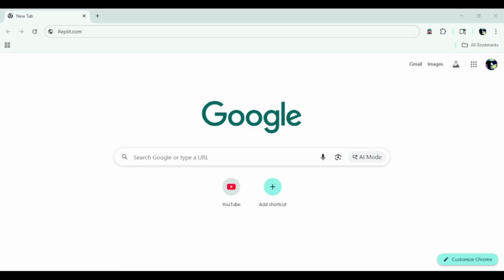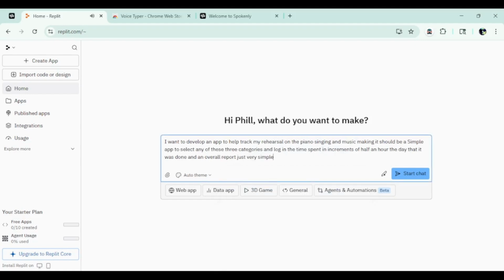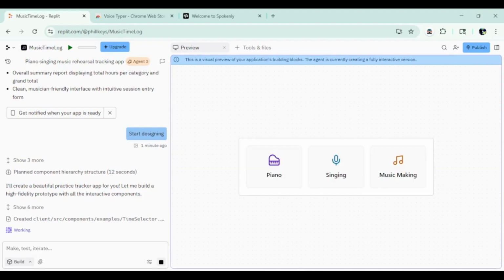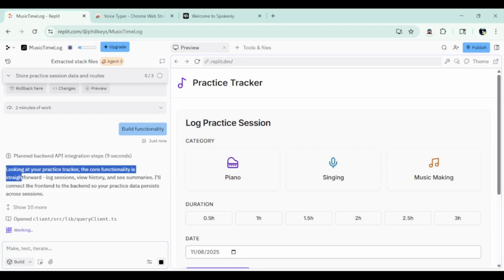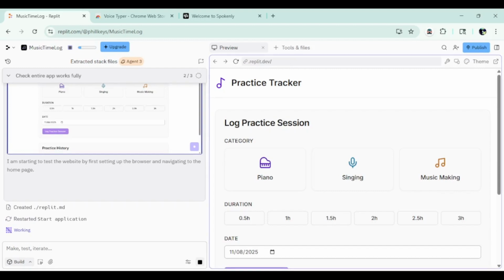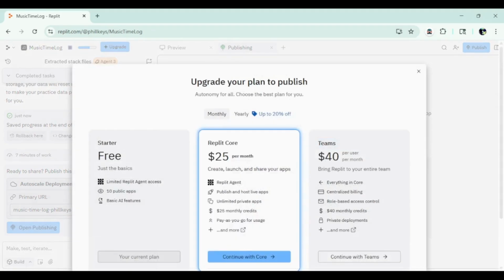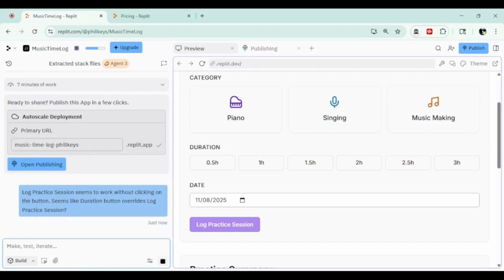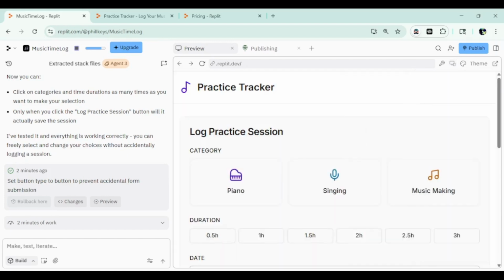REPLIT Vibe-Coding for Creatives: How to Build a Music Rehearsal Management App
REPLIT for Creatives: How to Build a Music Rehearsal Management App

Unlock AI-powered app development in Replit and explore groundbreaking possibilities in app creation with ease! This video dives into how Replit enables you to bring your ideas to life, showcasing the creation of a simple yet powerful practice tracker app in real-time.

🌟 **Key Takeaways**:
- **AI-driven simplicity**: Experience the intuitive Vibe Coding process that turns your ideas into functional prototypes within minutes.
- **Real-world application**: See how Replit builds a practice tracker app for piano, singing, and music-making, complete with logging, summaries, and history.
- **Customizable innovation**: Learn how you can implement tailored features and scale your app, from minimum viable product (MVP) to fully functional systems.
- **Integrated solutions**: Discover seamless publishing options, subscription plans, and advanced functionalities like API integrations for enhanced performance.

📖 **Storytelling and Impact**:
Imagine a world where your creative ideas no longer stall due to technical barriers. With Replit's cutting-edge AI capabilities, you can develop apps that empower your projects, drive global unity in technological advancement, and put you at the forefront of innovation. Whether you're a solopreneur or a leader managing programs, Replit transforms your vision into reality.

💡 **Replit: Your IT shop in one platform**:
Replit isn’t just a coding tool; it’s a powerful hub for app development, testing, and deployment. With features like voice typing, interactive prototypes, and seamless publishing options, it’s the ultimate solution for entrepreneurs and tech enthusiasts looking to stay ahead of the curve in artificial intelligence and program management.

📌 **Why Replit?**
From Artificial General Intelligence (AGI) to generative AI, Replit is designed to keep you ahead in the fast-changing landscape of technology. Learn how it leverages machine learning and AI to help you create, test, and implement apps efficiently—empowering professionals to lead and innovate.

💬 **Join the Conversation**:
Have questions about AI-powered app development or Vibe Coding? Arm yourself with the tools to thrive in the age of technological advancement.

CHAPTERS:
00:00 - How to Begin Vibe Coding
01:15 - Adding Voice Typer to Chrome
01:46 - Starting a New Vibe Coding Project
02:21 - Replit Reads Your Command
03:03 - Replit Begins Building Your App
04:04 - Replit Builds a Prototype of Your App
04:55 - Vibe Coding is Iterative
05:28 - Replit Builds Functionality
06:14 - Pay Attention to the Left Side
07:24 - Replit Begins Testing Your App
10:20 - Your App Passed All Its Tests
10:49 - How to Publish Your App
11:50 - Using the Practice Tracker
12:32 - Voice Typer Features
14:15 - Approaching the Starter Plan Usage Limit
14:58 - Editing Practice History
15:01 - What Does Publishing Do
15:58 - OUTRO